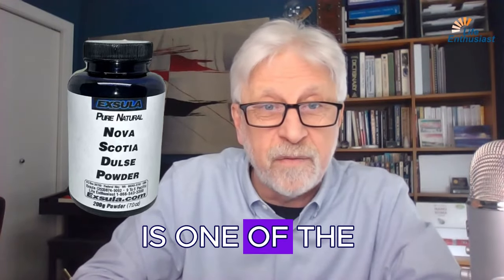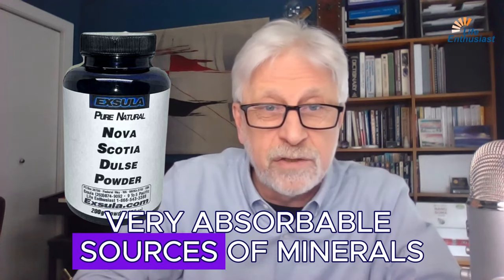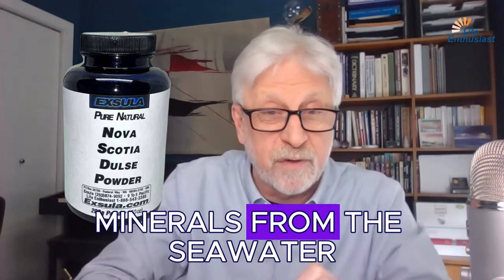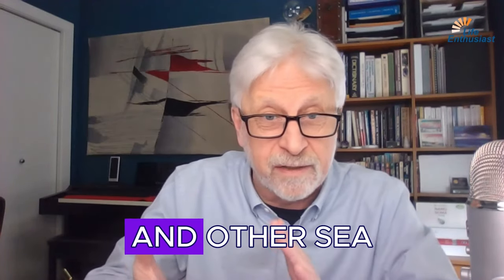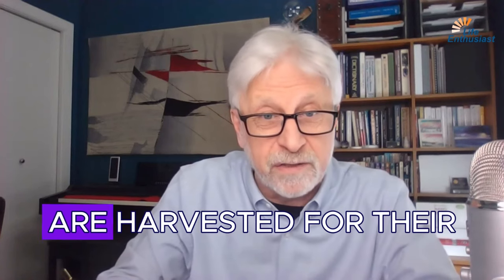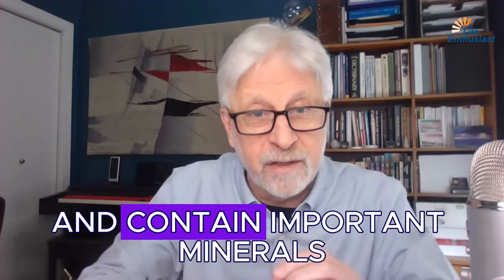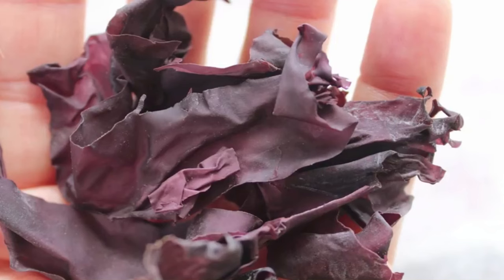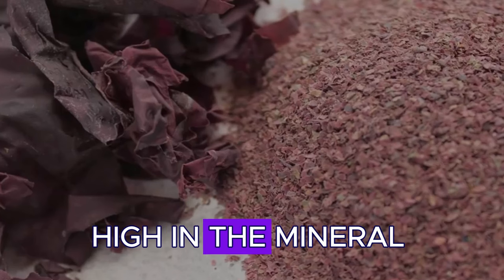The Atlantic's Secret to Wellness: A Nutrient Powerhouse from the Ocean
Our oceans are not only vast reservoirs of water but also treasure-houses brimming with an abundant variety of sea life, including an often-overlooked nutritional gem: sea vegetables. Among these, dulse, a specific type of edible seaweed, has gained recognition for its impressive health benefits. Seaweed, in general, has been a staple in coastal cuisines for centuries and is now becoming a sought-after superfood worldwide. Let's dive into the myriad of benefits offered by Dulse and why it might just be the supplement you've been searching for.

Understanding Dulse
Dulse, a red algae found in the Atlantic and Pacific Oceans, boasts a vibrant color and abundant minerals. Acting as a natural sponge, it absorbs essential nutrients vital for human health. Let's delve into its benefits.

The Ocean's Mineral Melange
Marine minerals differ significantly from their terrestrial counterparts in terms of their composition and bioavailability. The minerals found in dulse and other sea vegetables have optimal compatibility with the human body, facilitating easier absorption and utilization.

Section 1: A Thyroid Tonic
Dulse is rich in iodine, crucial for thyroid function. The thyroid regulates metabolism, temperature, and energy levels, relying on sufficient iodine. A deficiency can cause weight changes, fatigue, and temperature problems. Dulse is especially beneficial for those prone to thyroid imbalances.

Section 2: Full Spectrum of Trace Minerals
Dulse is rich in trace minerals essential for bone health, blood pressure regulation, and muscle function. Incorporating dulse into your diet provides a balanced intake of these vital nutrients, supporting overall health and vitality.

Cultivation and Harvesting: Purity Matters
Our dulse is sustainably sourced from the clean waters of the Atlantic, mainly off the coasts of Maine or Nova Scotia. These regions are selected for minimal ship traffic, ensuring water purity and dulse quality. Harvested and processed in America, our product meets rigorous quality and safety standards.

Section 3: Incorporating Dulse into Your Diet
Adding dulse to your diet is easy and versatile. Available as flakes or powder, it can enhance salads, soups, or smoothies for a mineral boost. Its subtle, savory flavor complements various dishes, making it a valuable pantry addition. Dulse is a natural source of essential minerals, supporting thyroid function and overall health. With its nutritional value, ease of use, and sustainable sourcing, dulse is more than a treat—it's a powerful health ally. Try dulse to boost energy, support thyroid health, and get essential trace minerals for a vibrant life.

10 Questions Discussed In This Episode
1. Why are the minerals from the ocean different from the minerals from the land, and why is this distinction important?
2. Can you explain the benefits of using sea plants, such as kelp and bladderwrack, for mineral absorption?
3. What is the significance of dulse being a red algae, and how does its color relate to its nutritional qualities?
4. Martin Pytela mentioned that dulse is very high in mineral content. Can you list some specific trace minerals found in dulse that are essential for our health?
5. How might someone determine if they are a "thyroid body type" that requires more iodine-rich foods?
6. Why is sourcing dulse from the Atlantic coast, in places like Maine or Nova Scotia, advantageous?
7. Discuss how dulse helps regulate thyroid health. What symptoms could indicate a need for dulse in a person's diet?
8. Martin suggests that dulse can improve energy levels. In what ways can mineral deficiencies impact overall energy and vitality?
9. What impact does the cleanliness of the water have on the quality and safety of harvested dulse?
10. How could someone incorporate dulse into their diet, and what should they expect when trying it for the first time?